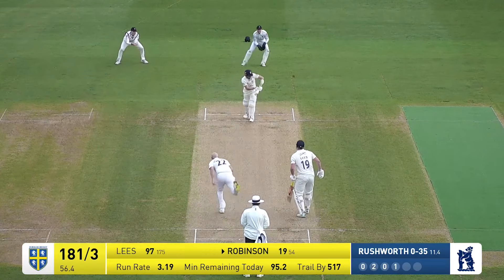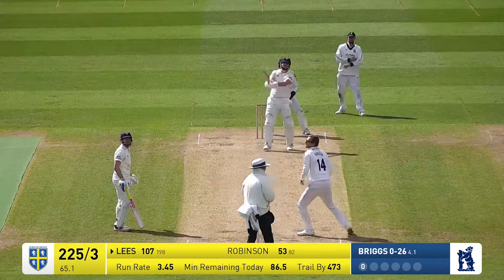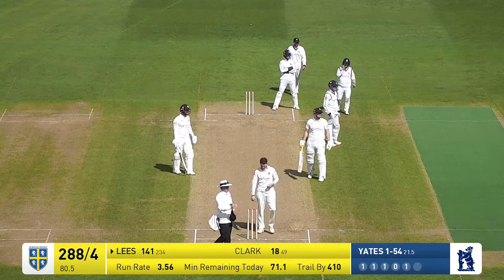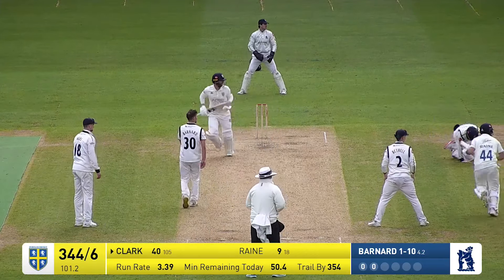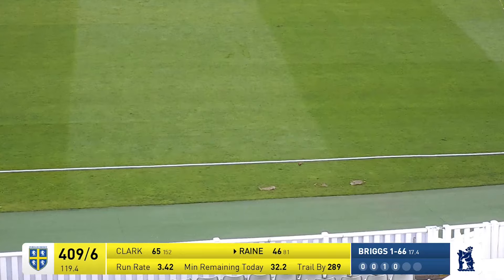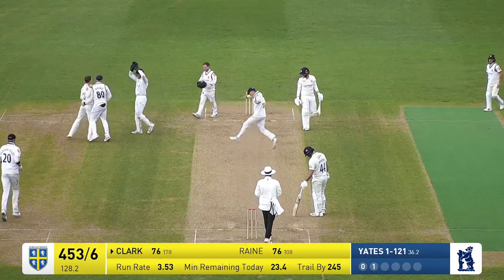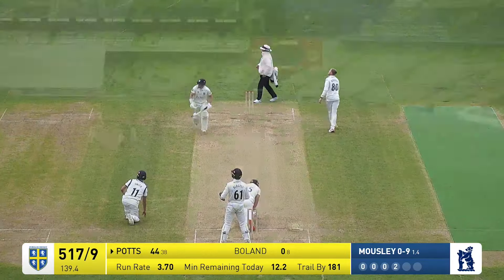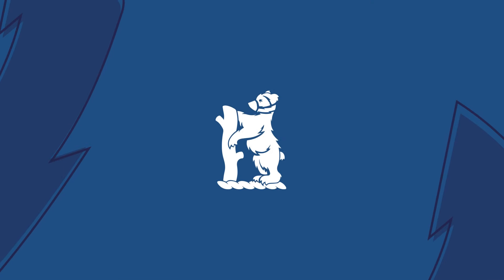Rob Yates takes career-best as Warwickshire search for victory | HIGHLIGHTS | County Championship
Facing a mammoth target of 549 to avoid the follow on, Durham were bowled out for 517, led by a career-best four for 137 by off-spinner Rob Yates.